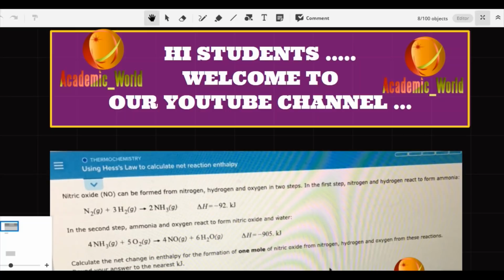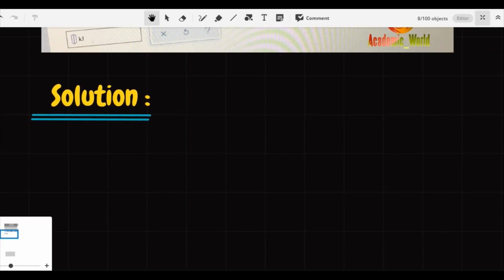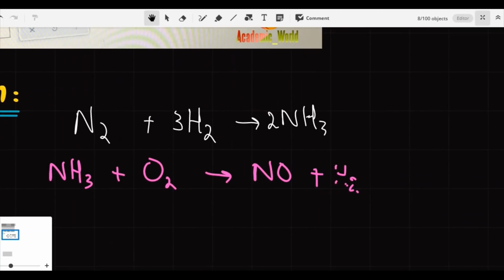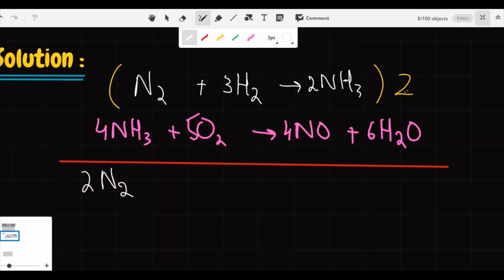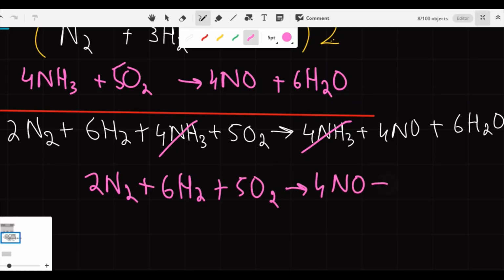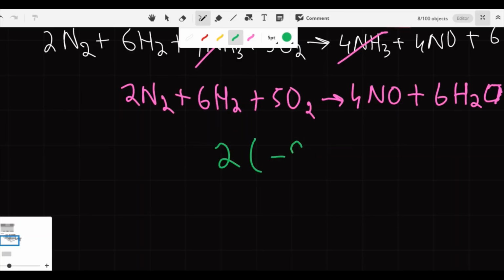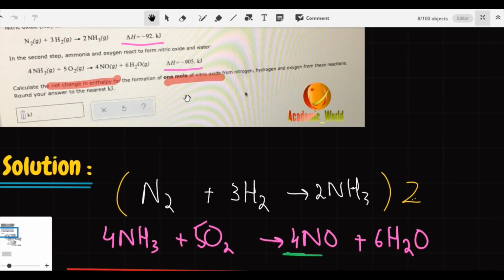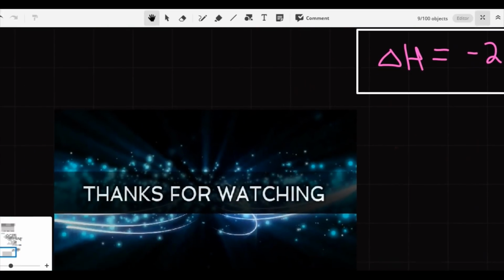Calculate Net Reaction Enthalpy by using Hess's Law ||Thermochemistry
This chemistry video tutorial explains how to find out energies by using Hess's Law, also known as "Hess's Law of Constant Heat Summation," states that the total enthalpy of a chemical reaction is the sum of the enthalpy changes for the steps of the reaction. Therefore, you can find enthalpy change by breaking a reaction into component steps that have known enthalpy values.
join us For easy tricks and solution regarding your own demand...